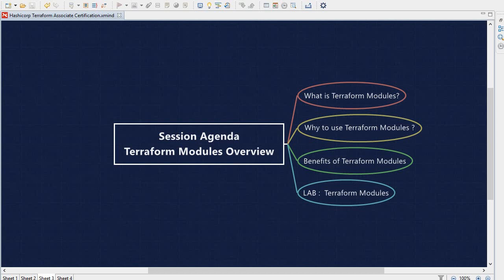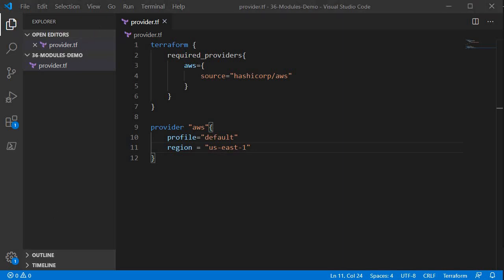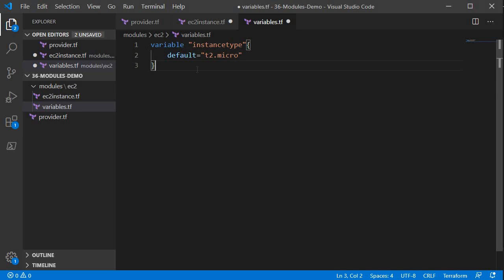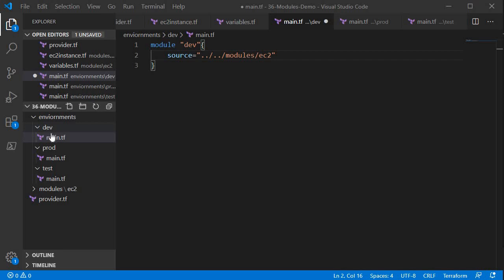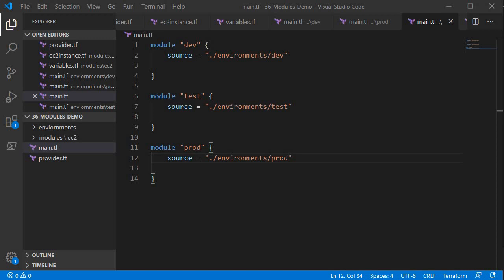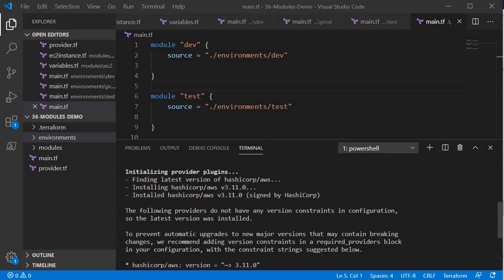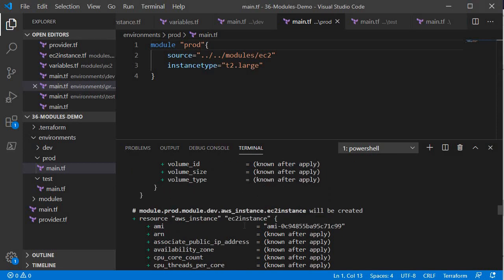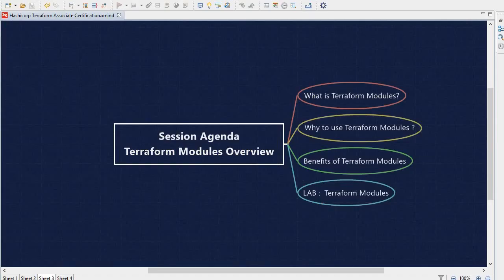LAB Terraform Modules